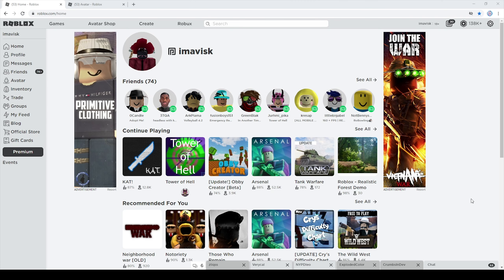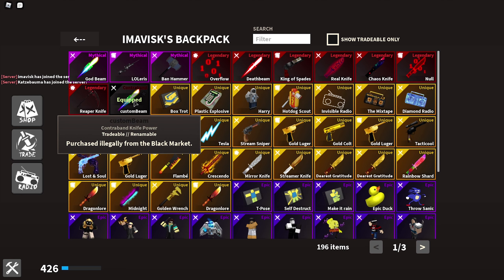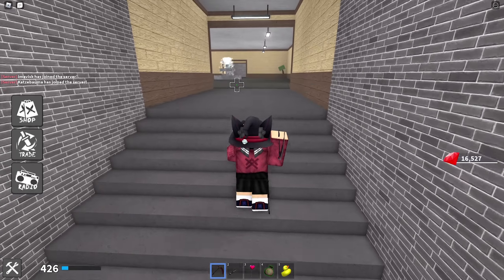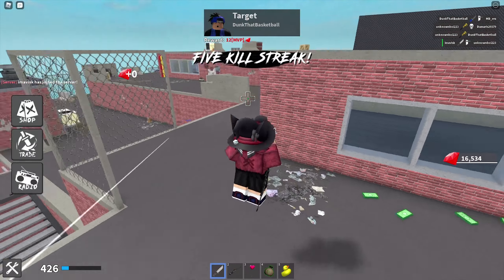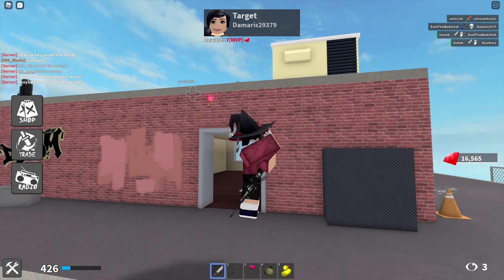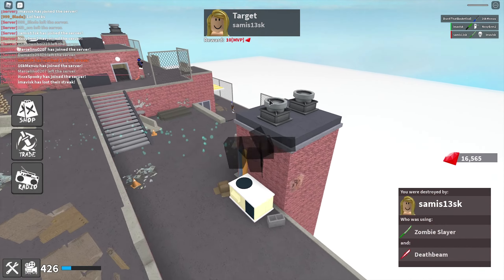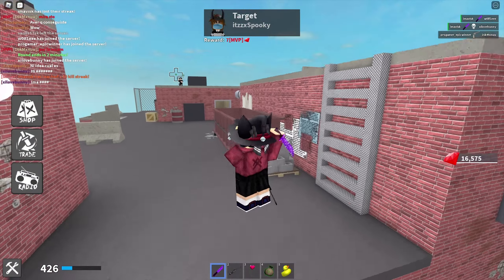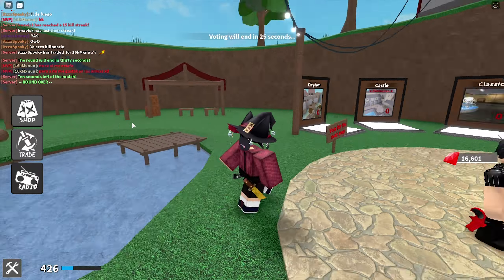Roblox KAT Custom Beam Showcase :)...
In this episode we are going to take a look at the Custom Beam Ability from KAT !!
Special Thanks once again to Wrld
originally wanted to link him, but he didnt wanted that :((

👉Song Names: "Echo in the Mountains", "Summer Night Wok", "Lost"